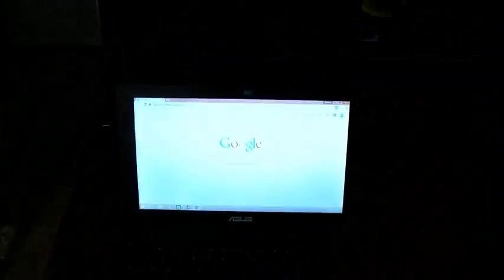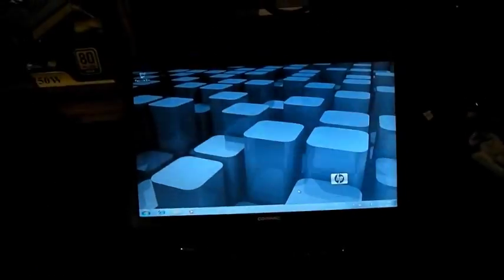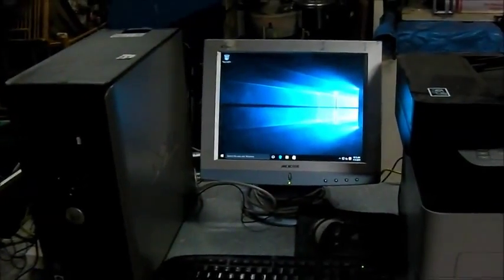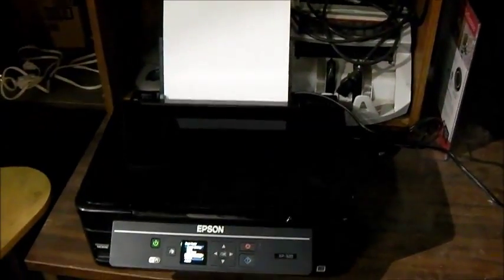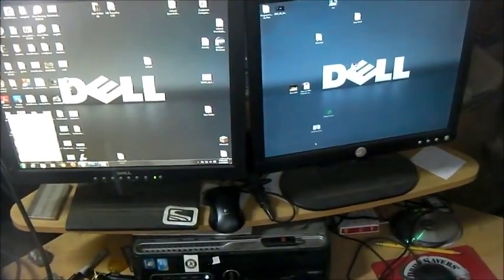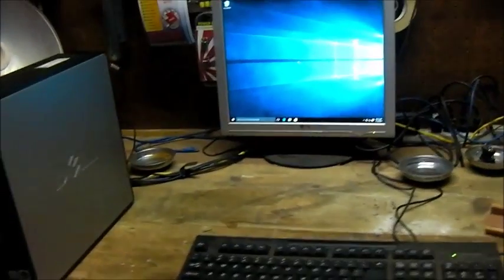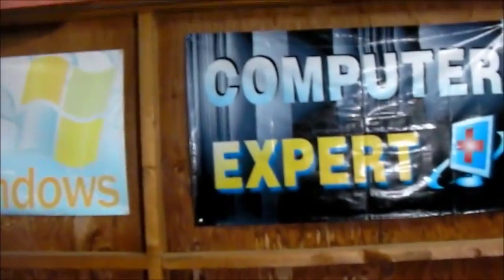Building an IT Computer Lab - Computer Repair Club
In this video I go over all the equipment needed for an IT Lab and then set it all up.